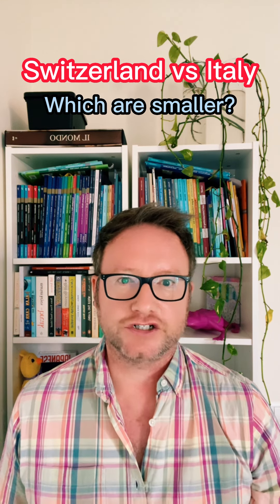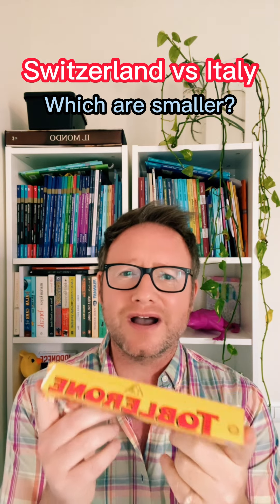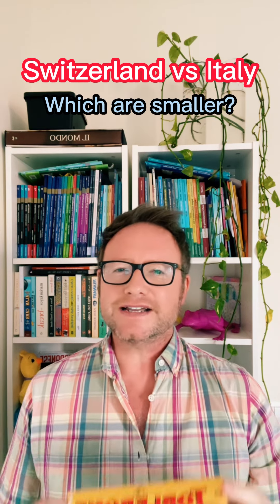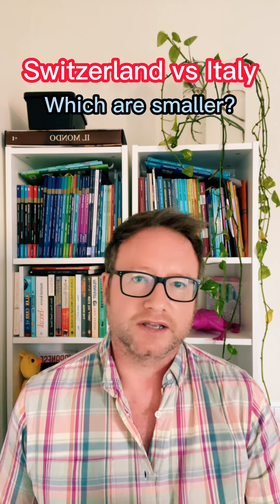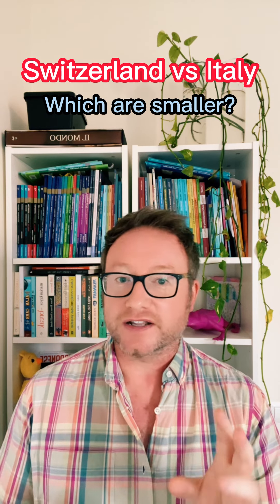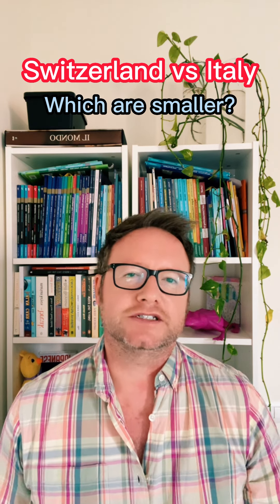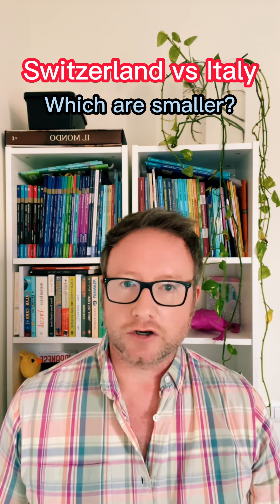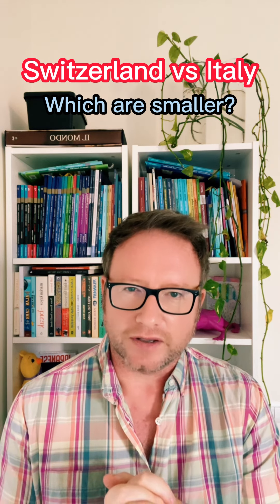Whose are smaller? Switzerland vs Italy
Have you heard our podcasts English Uncovered on Spotify, Apple Podcasts etc?
Don't forget to check out our Free International Magazine Sir K and YouTube channel for more.
🎥 Now you can also buy my English Pronunciation Video course with exercises: Say it Right!

Podcast: English Uncovered with Kris Hagan
Clubhouse @KrisHagan
Instagram: @krishaganmedia @therealkrishagan @krishaganlanguageinstitute